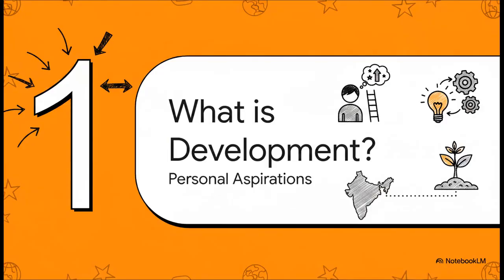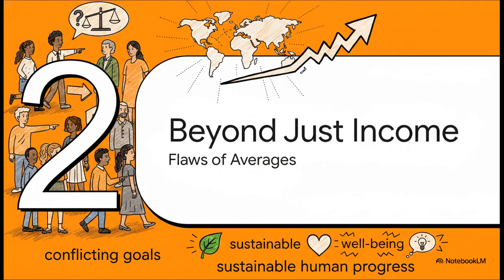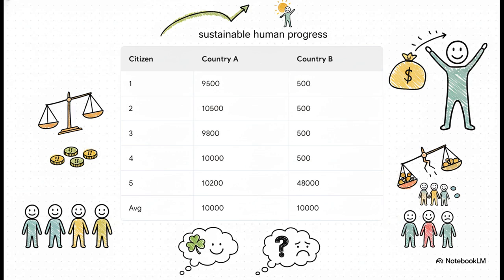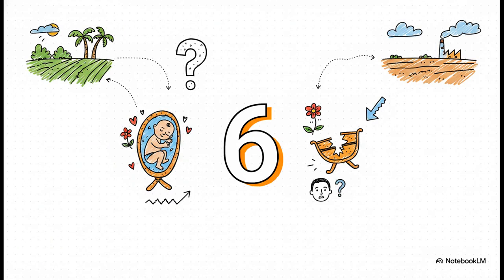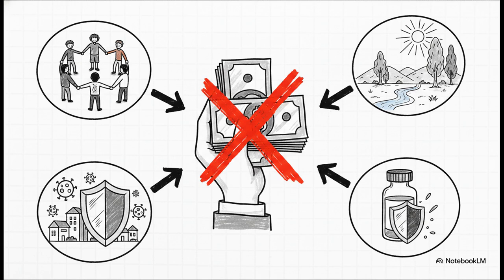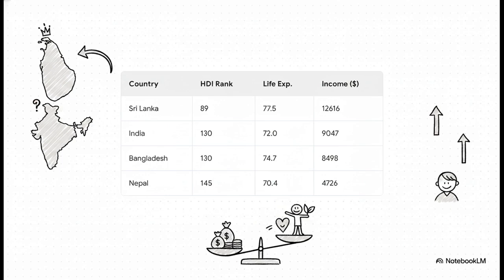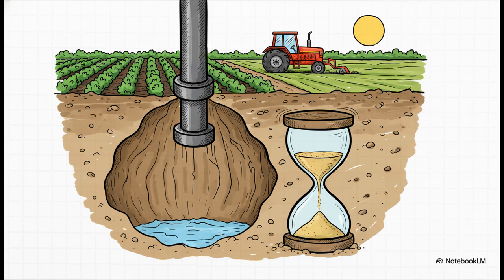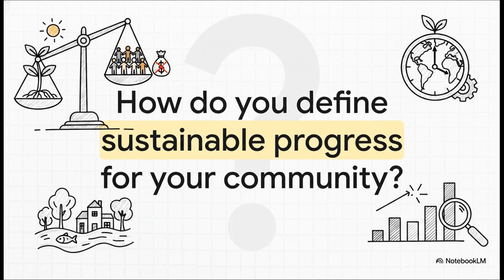Development | Economics | NCERT | Class X | Chapter 1